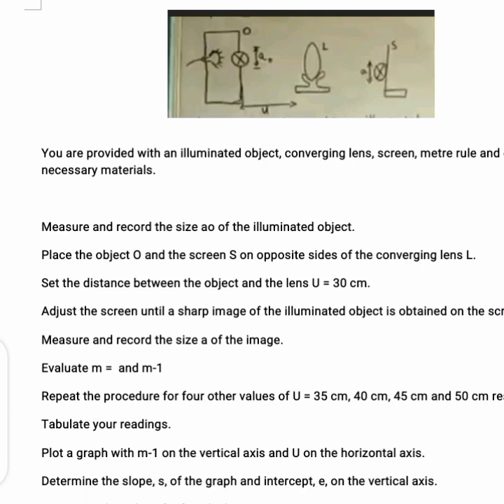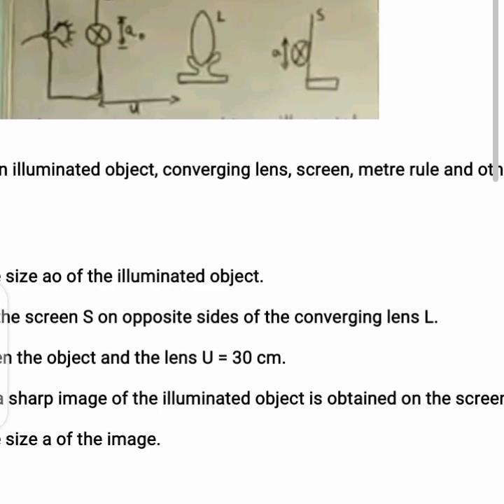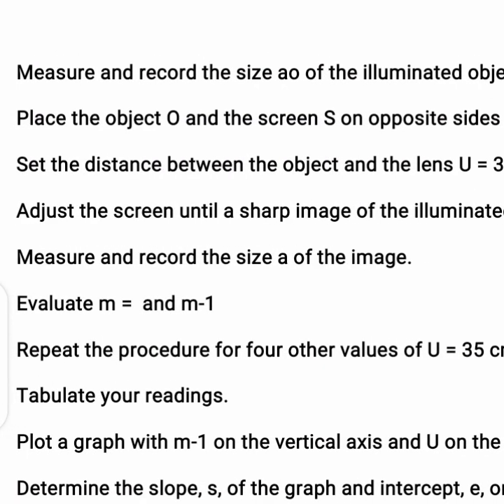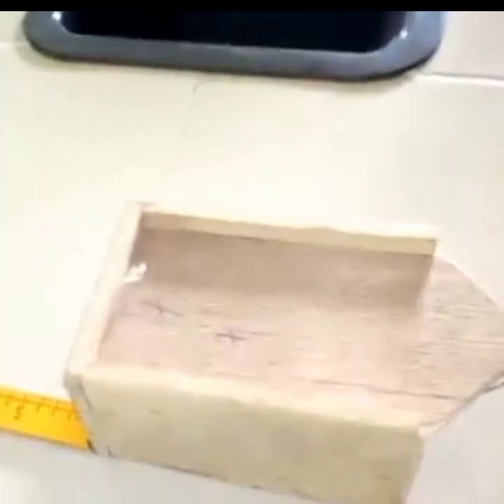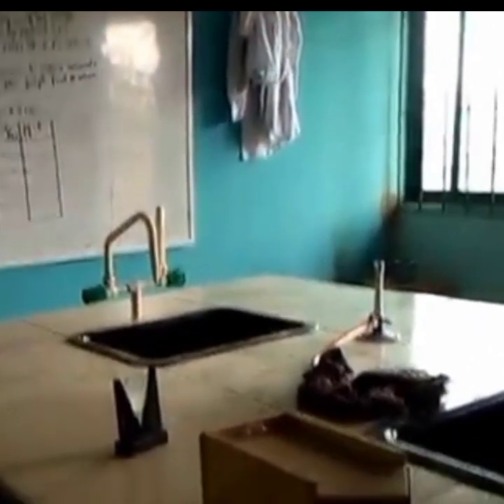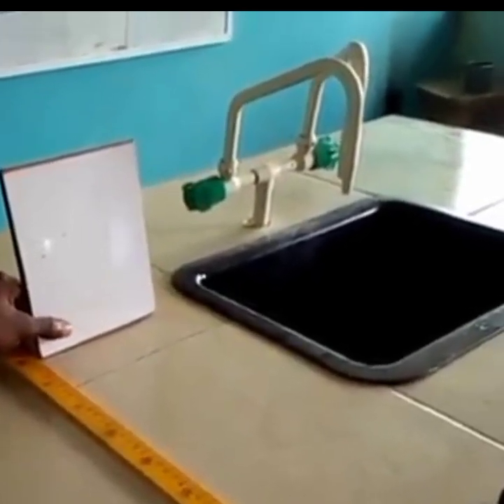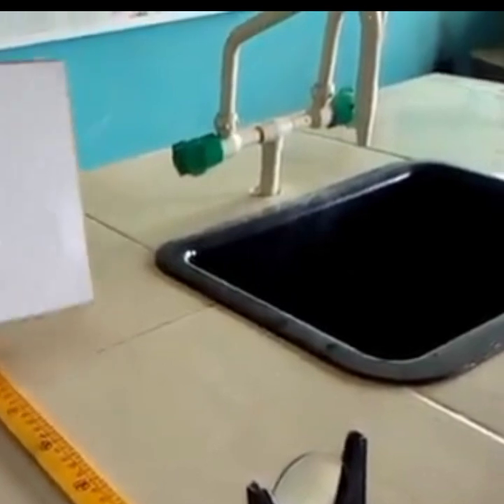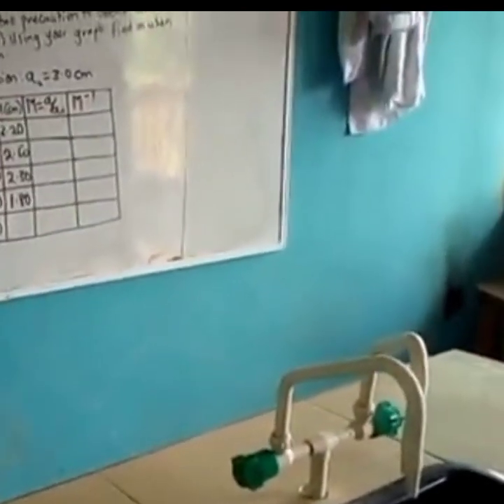NECO 2025 Physics practical Optics